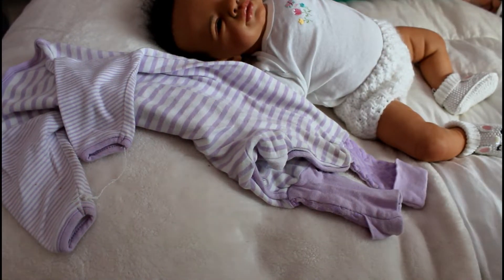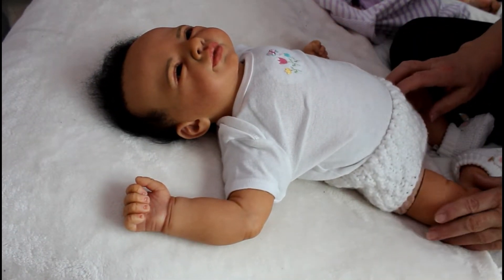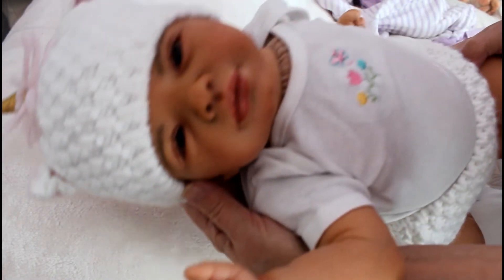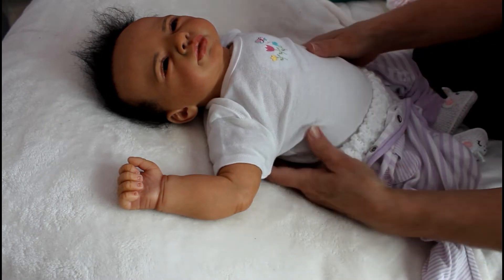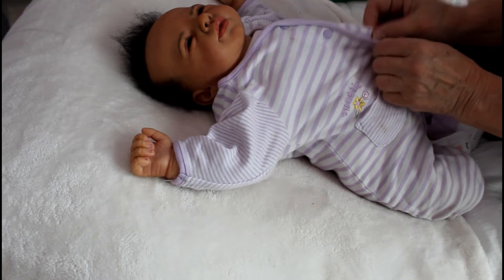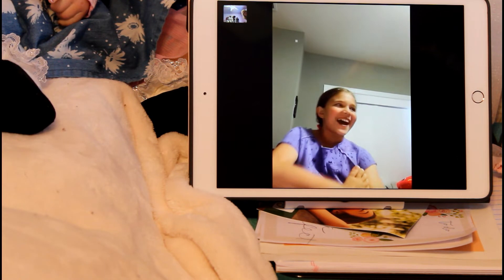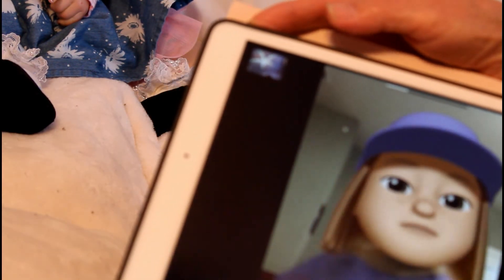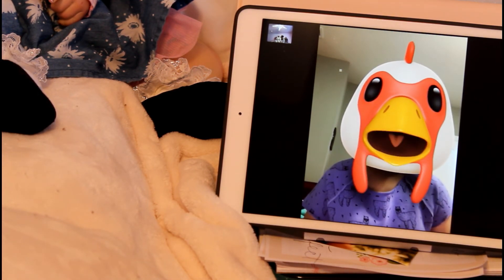T.G.I.F. Meet New Biracial Baby Maria & CarlayLee My Granddaughter Collab Together YAY !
Grandma's Happy Baby Reborns